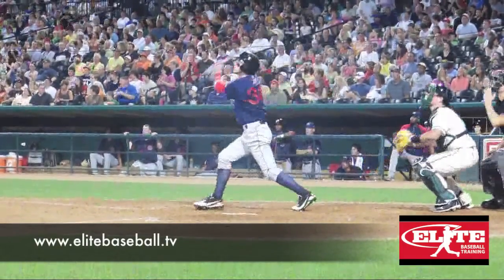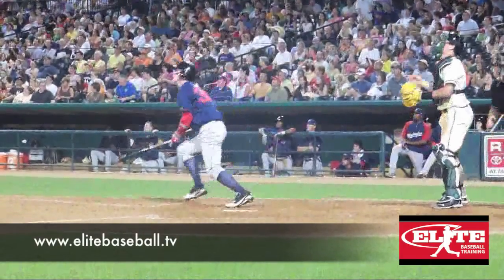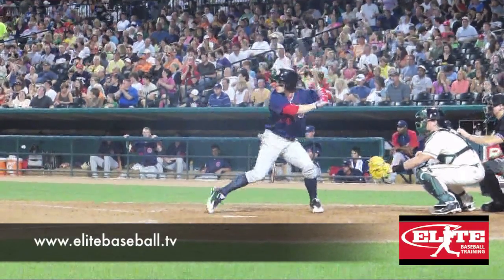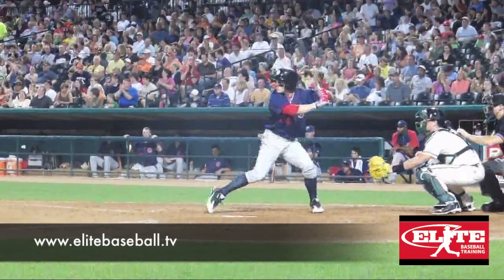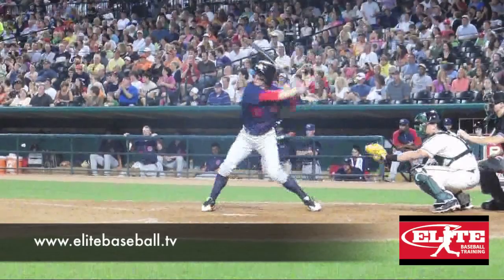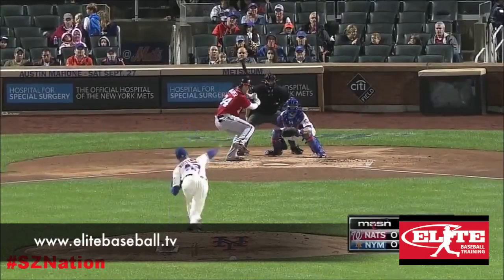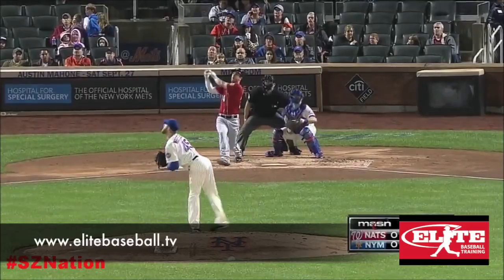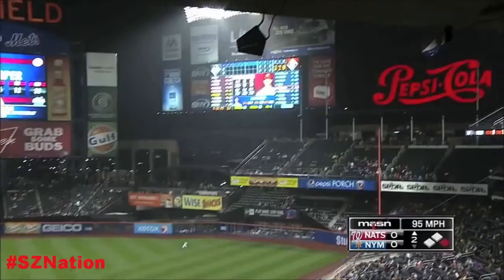Bryce Harper Hand Adjustment - Member Blog Preview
Swing analysis by Justin Stone of on Bryce Harper's swing adjustment this year.  See all of the instructional videos and analysis